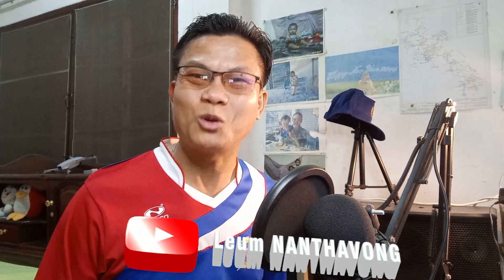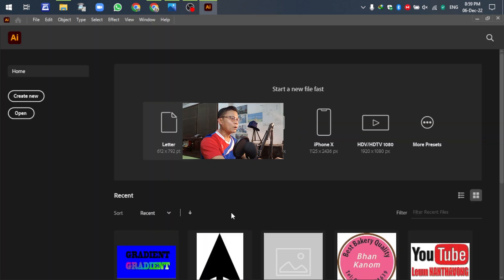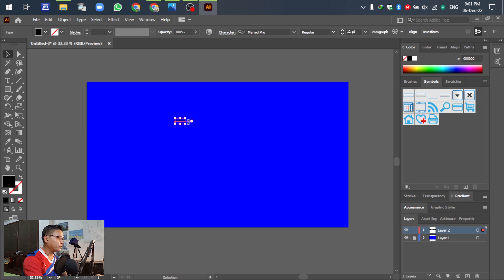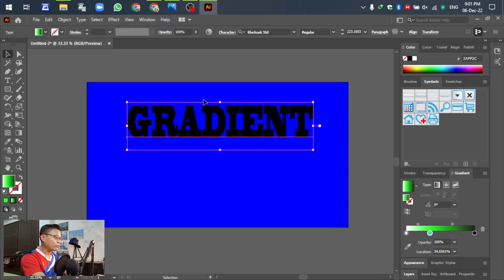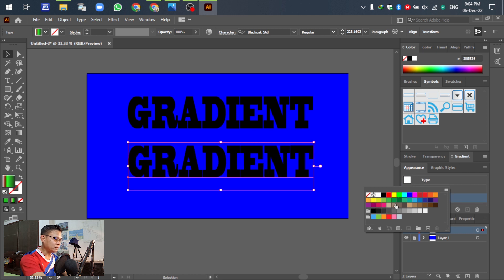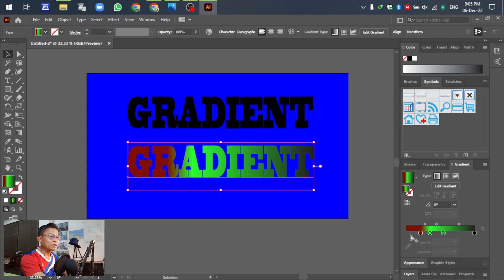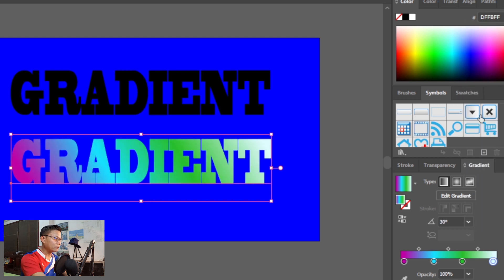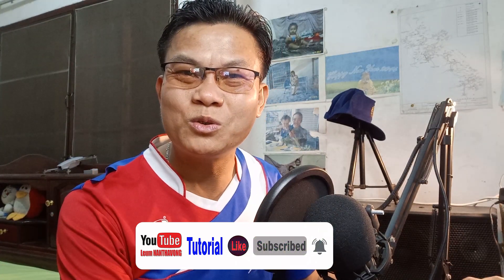EP. 003 - How to Add Gradient to Editable Text Illustrator, เทคนิคง่ายๆการแก้ไขลงสีข้อความใน Ai